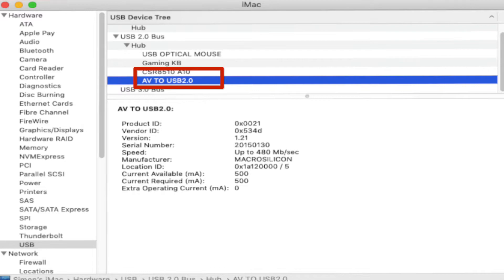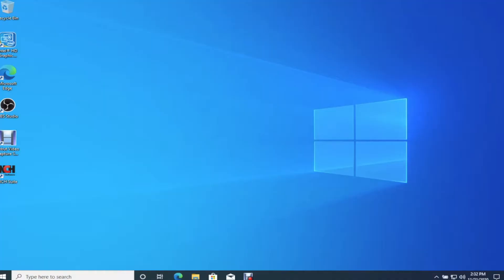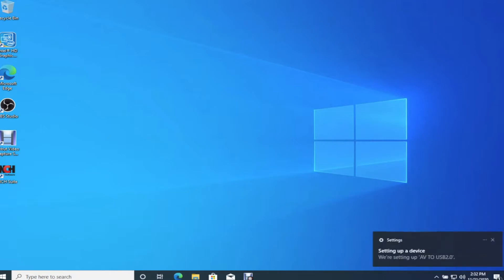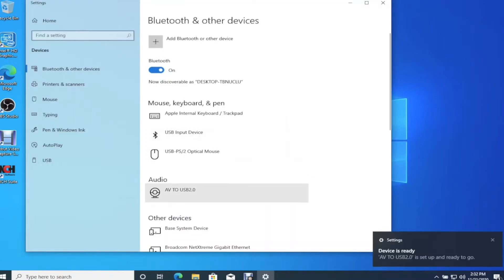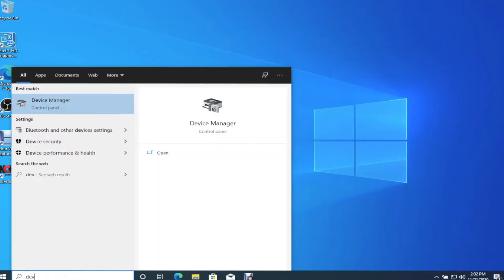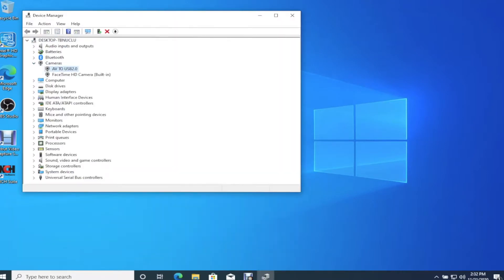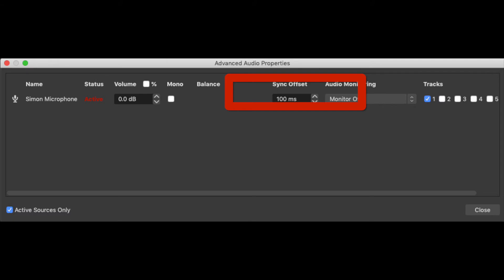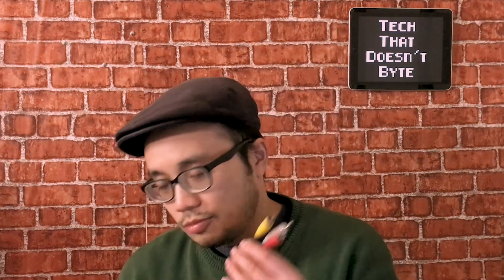How To Digitize Your VHS Using OBS Part 3 - Answering Your Questions & Comments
In part 3 of "How To Digitize Your VHS" series, Simon will answer your questions and comments about using OBS to capture and digitize your VHS collection.  Check out this video if you're having troubles using OBS to capture your VHS collection.

🚩 These drivers might or might not work for your device. Proceed with caution.🚩

➡️. Drivers for EasyCAP (These drivers are for the EasyCAP video capture card)

➡️.  From user Ales Lomu
"@Tech That Doesn't Byte This is the link for the drivers for windows 10 (I used version 1.0.8.28, don't know if others work)

My device is called EasyCAPture. When I get it into my PC appears like "SMI Grabber Device" under "Sound, video and game controllers" on "Device manager".

How to install:
1- Download the drivers. (You are downloading a .zip file)
2- Extract the documents from the .zip file.
3-  Open "Device manager" and look for "SMI Grabber Device" inside "Sound, video and games controllers".
4- Right click on the SMI Grabber Device, click "Update driver". "Browse my computer for drivers" and look for the folder you extracted from the .zip file. Hit "OK" and wait until it is updated.
5- Open OBS and do what you already know.

I hope this might help someone because it's been a big headache to find the right drivers."